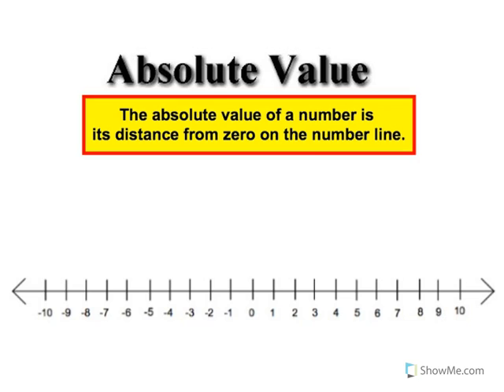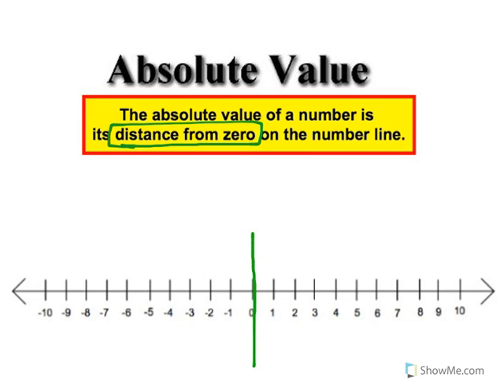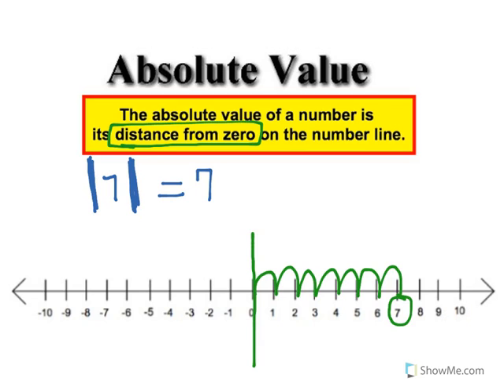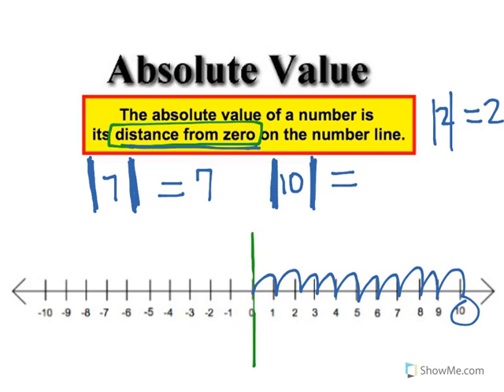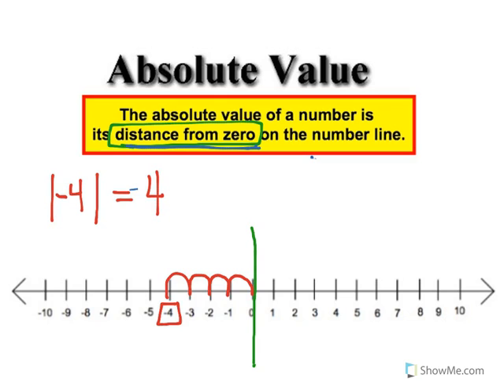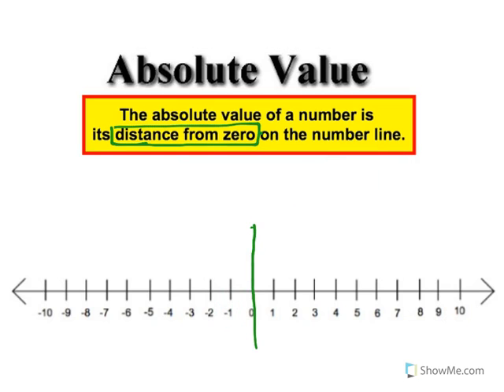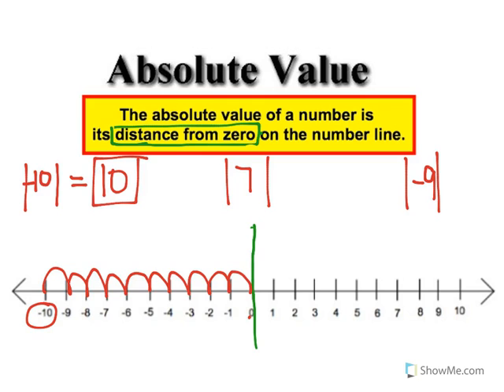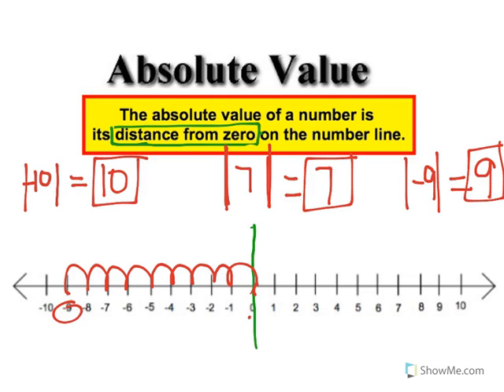Absolute Value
This video helps you understand that absolute value is JUST the distance any given number is from zero.  Remember... distance CANNOT be negative.